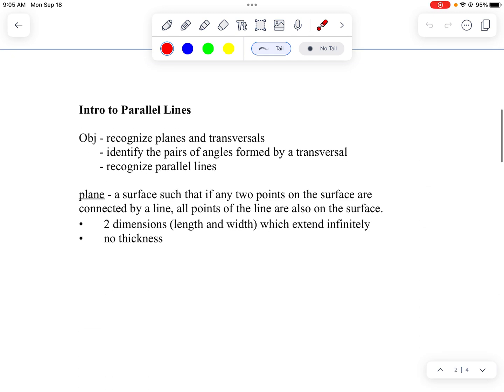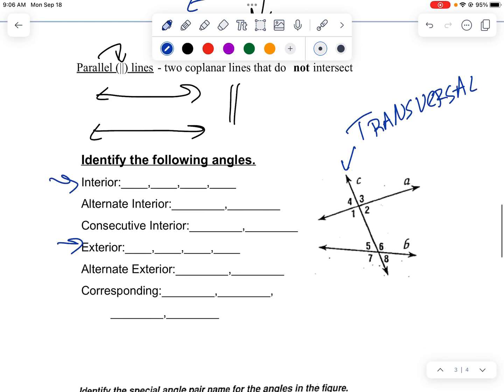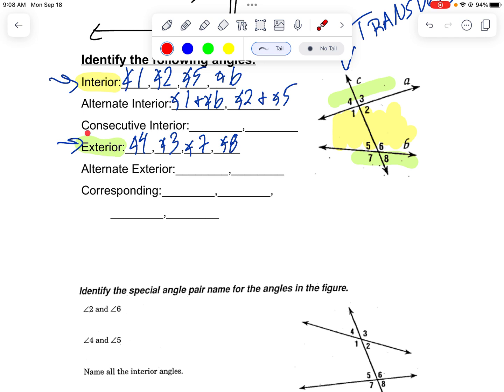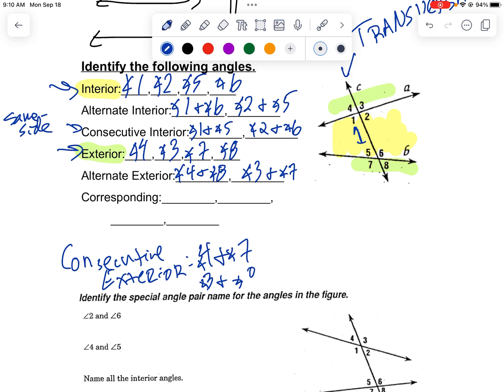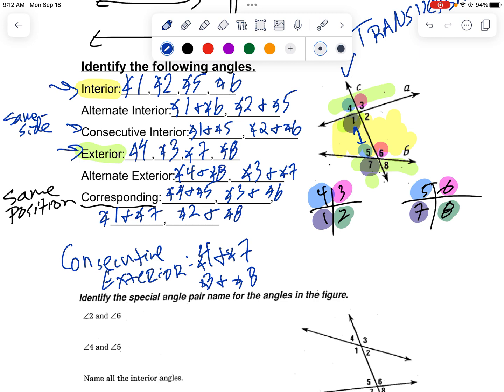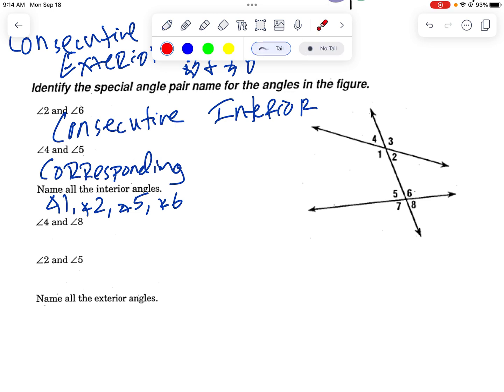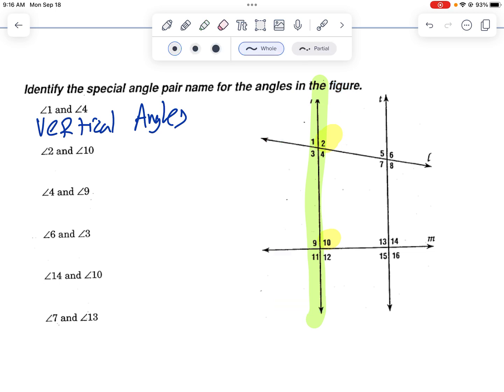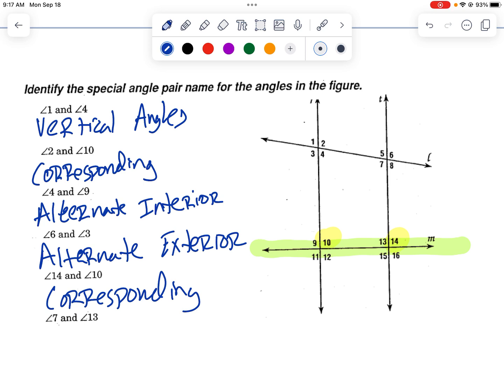PSG- 3.1 angle pairs video